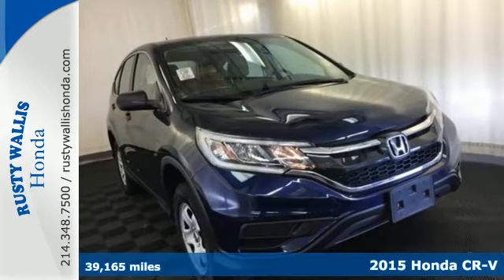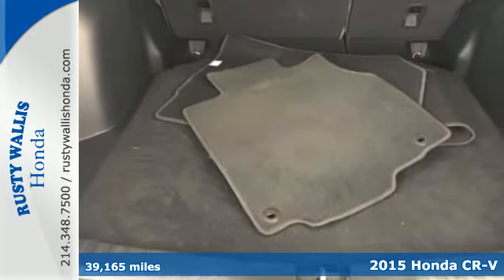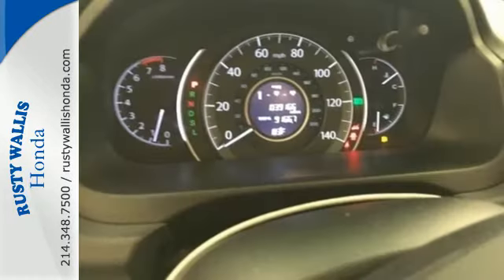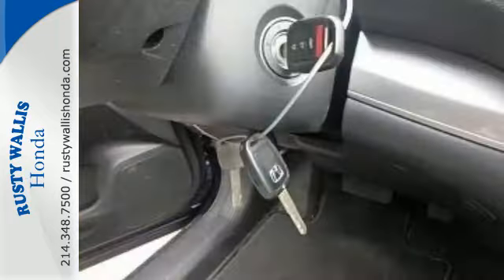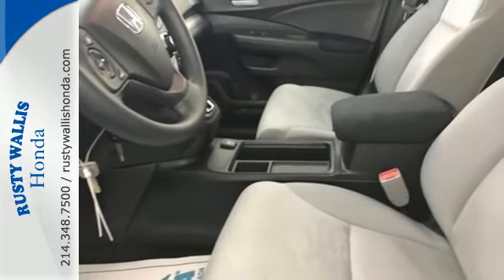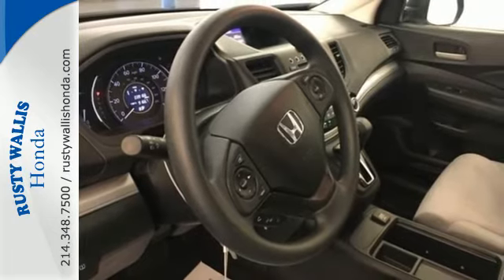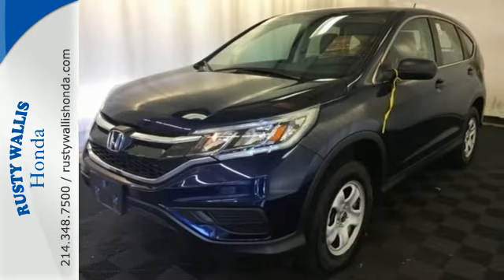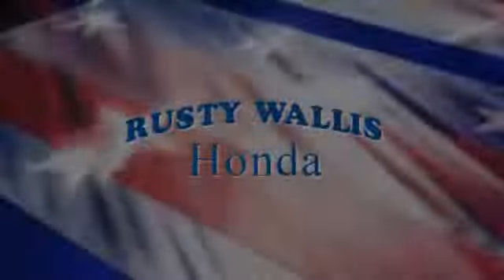2015 Honda CR-V Dallas TX Fort Worth, TX CLC8758 - SOLD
Year: 2015
Make: Honda
Model: CR-V
Trim: LX
Engine: 4 Cyl - 2.4 L
Transmission: Variable
Color: Obsidian Blue Pearl
Interior: Gray
Mileage: 39165
Stock #: CLC8758
VIN: 5J6RM4H36FL103748
Clean One-Owner Carfax. Honda Certified. Obsidian Blue Pearl 2015 Honda CR-V LX AWD CVT 2.4L I4 DOHC 16V i-VTEC Honda Certified with Warranty, Clean History Report, Like New, Passed Dealer Inspection, Vehicle Detailed, Recent Oil Change, Bluetooth, Clean One-Owner Carfax, AM/FM/CD Audio System w/4 Speakers, Delay-off headlights, Exterior Parking Camera Rear, Outside temperature display, Panic alarm, Radio data system, Remote keyless entry, Speed control, Steering wheel mounted audio controls, Tachometer, Telescoping steering wheel, Tilt steering wheel, Trip computer.brbrRecent Arrival! 33/26 Highway/City MPG**brbrHonda Certified Used Cars Details:brbr * Powertrain Limited Warranty: 84 Month/100,000 Mile (whichever comes first) from original in-service datebr * Vehicle Historybr * Transferable Warrantybr * Limited Warranty: 12 Month/12,000 Mile (whichever comes first) after new car warranty expires or from certified purchase datebr * Warranty Deductible: $0br * 182 Point Inspectionbr * Roadside AssistancebrbrAwards:br * Motor Trend Automobiles of the year * 2015 IIHS Top Safety Pick+ (With Touring Model) * 2015 KBB.com Brand Image Awardsbr2016 Kelley Blue Book Brand Image Awards are based on the Brand Watch(tm) study from Kelley Blue Book Market Intelligence. Award calculated among non-luxury shoppers. Kelley Blue Book is a registered trademark of Kelley Blue Book Co., Inc.br8 Time Presidents Award winner,the most of any Metroplex Honda dealer.Customer service,integrity and character is where we proudly hang our hat. Stop in and give us the chance to impress. Remember, Every Honda purchased at Rusty Wallis Honda comes with a maintenance program that includes your first oil change free!brbrReviews:brbr * For young families or empty-nesters the 2015 Honda CR-V represents as good as it gets in the compact SUV segment - nice looks, thoughtful features, great ride and handling, class-leading safety, noteworthy fuel economy, terrific value. Where do you sign? Source: KBB.combr * Exceptional fuel economy; abundant passenger and cargo room; nifty self-folding rear seats; appealing tech and safety features. Source: Edmundsbr * The Honda CR-V has a modern aerodynamic look, with sweeping lines, exciting body sculpting, and a dramatic profile. It has enough attitude and ability to get you around town and then tackle the open road and the great outdoors. The CR-V comes equipped with a 2.4-Liter i-VTEC 4-Cylinder engine with 185hp and a Continuously Variable Transmission. It has a rigid unit-body structure, coupled with taut suspension tuning, which give it impressive handling characteristics. For ultimate 4-season security, the CR-V is available with Honda's Real Time All-Wheel Drive with Intelligent Control System that smoothes out initial acceleration and can transfer up to 100% of torque to the rear wheels. The CR-V is very fuel-efficient and can get up to an EPA estimated 34 MPG Highway when in two-wheel drive. Hit the green ECON button, and the vehicle makes adjustments to its systems so they can be more efficient. Then you get feedback as you drive from Eco Assist to let you know how efficient your driving is. Honda has placed bars around the speedometer, and the longer you keep them in the green, the farther you can go on a tank of gas. The 5-passenger CR-V is extremely roomy inside, with a rear seat that accommodates adults and a proper-sized cargo area. Special attention is paid to driver comfort, with supportive front seats that flank an accommodating center console punctuated by two big cup holders. A large covered center stow bin houses USB and auxiliary inputs as well as a 12-volt power point. Available lane keeping assist and adaptive cruise control add to assisted features. Finally, its large single-piece liftgate, coupled with a significantly lower lift-over height, eases loading and unloading chores. Source: The Manufactur

Address:
12277 Shiloh Road